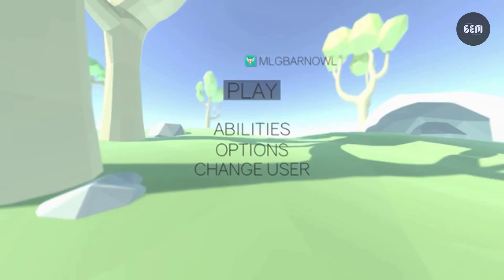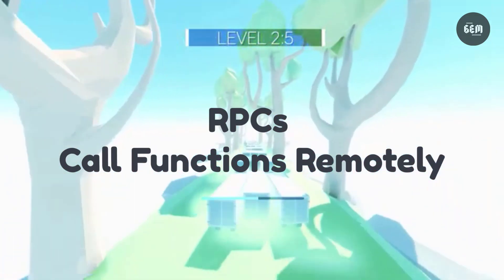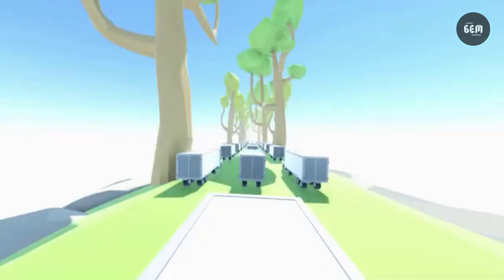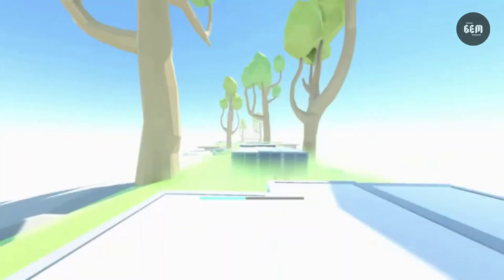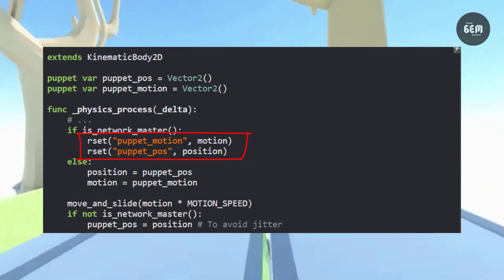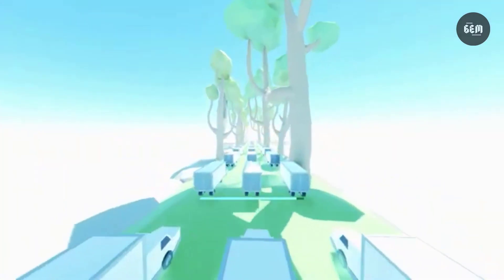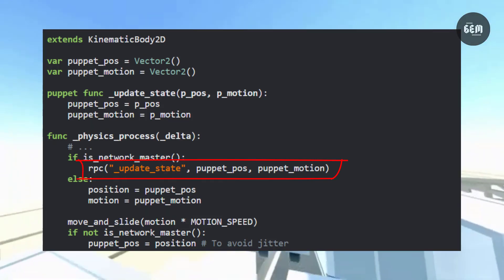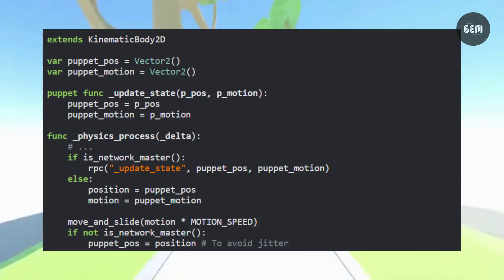Don't Use rset() - Godot Tip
Hi there,
When building the multiplayer API, two forms of network communications were introduced: RPCs and RSETs, This seemed like a good idea at the time: RSETs were a fast way to prototype, and easily make your game networked… or were they?

In reality, using RSET proved to be almost always a bad idea:

First, you have very little control over who is setting it besides the master keyword. Anything more complex than that, and you will need a function so you can base your logic on the RPC caller.
Second, performances are bad!

{Social }